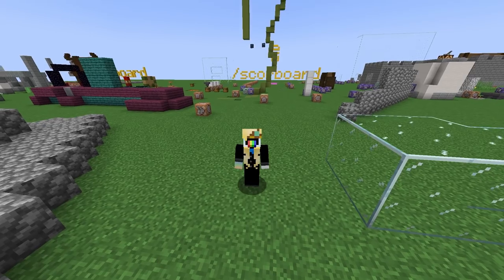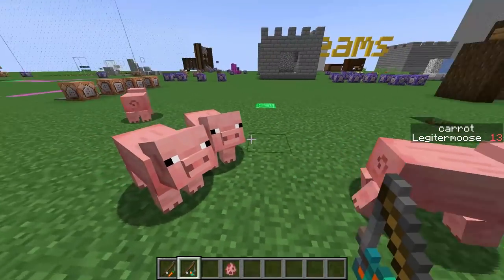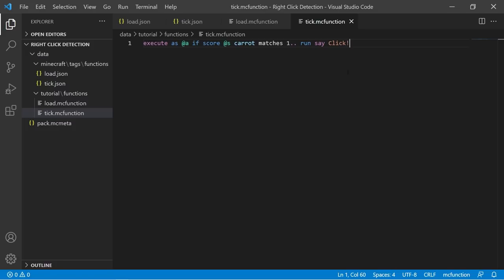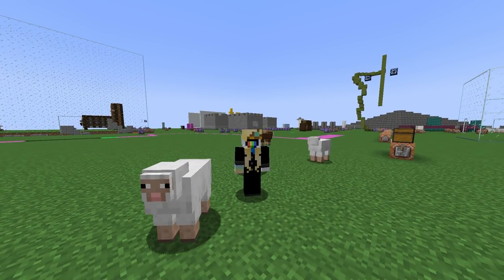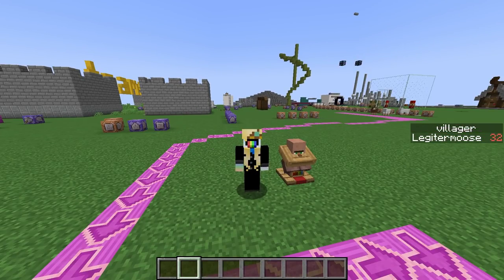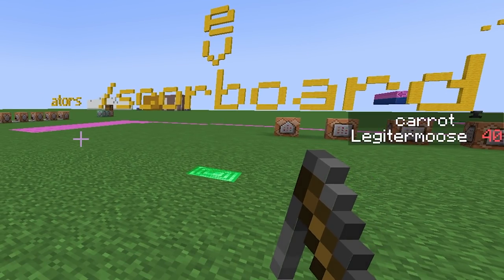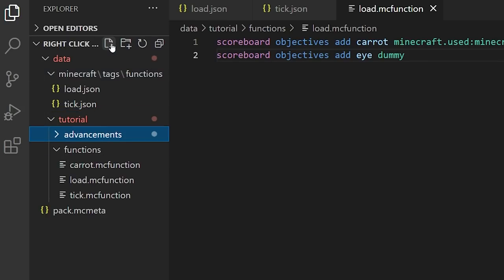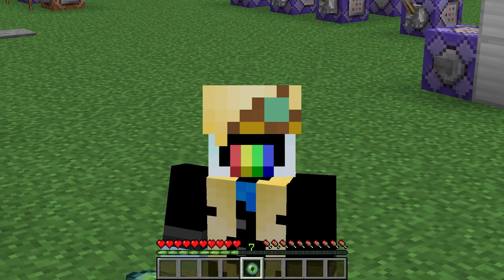Minecraft Right Click Detection [1.19] Several Ways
Learn all about right click detection in vanilla Minecraft 1.17/1.18/1.19! I'll show you several methods (carrot on a stick, armor stand, villager, eye of ender, and more!*) Detecting right clicks is very useful for basically any project, ranging from custom guns/weapons, interactive menus, or... literally anything you want to be able to click. A must know! ;^)

Chapters:
0:00 - Intro
0:44 - 10,000 IQ Method
1:02 - Carrot on a Stick vs. Warped Fungus on a Stick
2:38 - How to Code Carrot/Warped Fungus Detection
5:19 - Detecting Any Item (w/ Carrot on a Stick)
5:49 - subscribe :)
6:17 - Villager Method
7:24 - Armor Stand Method
8:50 - BEST Method?!?! (Eye of Ender Method)

CARROT/WARPED FUNGUS ON A STICK COMMANDS:
scoreboard objectives add carrot minecraft.used:minecraft.carrot_on_a_stick
OR
scoreboard objectives add carrot minecraft.used:minecraft.warped_fungus_on_a_stick
                                                ^ you should probably change this to "fungus" or something

execute as @a if score @s carrot matches 1.. at @s run function tutorial:carrot
(Make sure to change "tutorial:carrot" to your function name!)

scoreboard players reset @s carrot

PUT CARROT IN OFFHAND WHEN HOLDING ITEM (in this case, a diamond):
execute as @a[nbt={SelectedItem:{id:"minecraft:diamond"}}] run item replace entity @s weapon.offhand with carrot_on_a_stick
execute as @a[nbt=!{SelectedItem:{id:"minecraft:diamond"}}] run item replace entity @s weapon.offhand with air

ARMOR STAND METHOD:
execute as @e[type=armor_stand,nbt={HandItems:[{id:"minecraft:poppy"},{}]}] at @s run say detect!
(Replace "say detect!" with running a function that does whatever you want!)

My eye.json file (don't forget to change the function at the bottom):
  "criteria": {
    "eye": {
      "trigger": "minecraft:using_item",
      "conditions": {
        "item": {
          "items": [
            "minecraft:ender_eye"
  "rewards": {
    "function": "tutorial:eye"

*that is actually how many i'll show you yes**
**but don't forget warped fungus on a stick